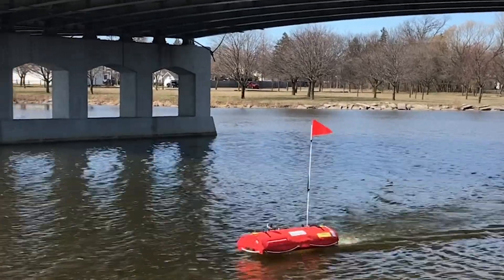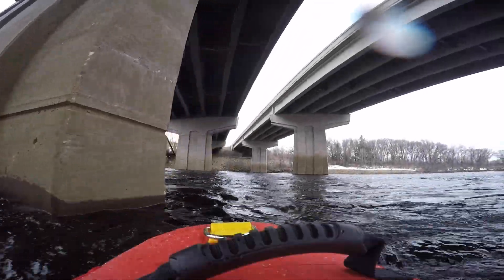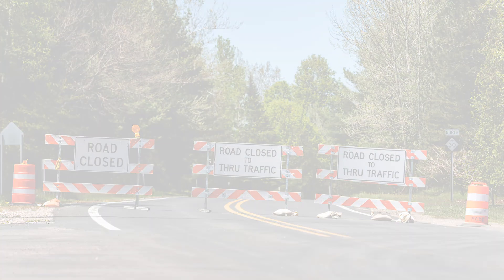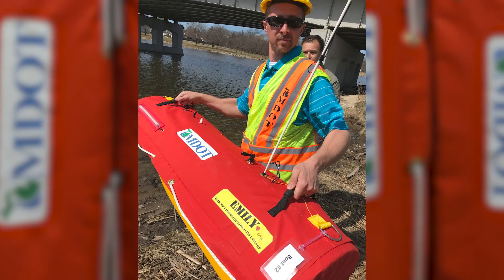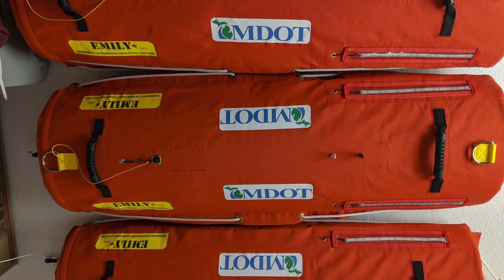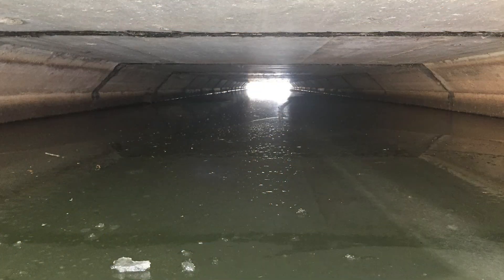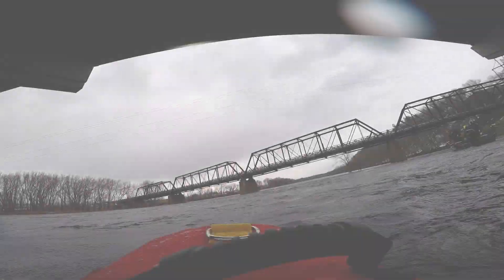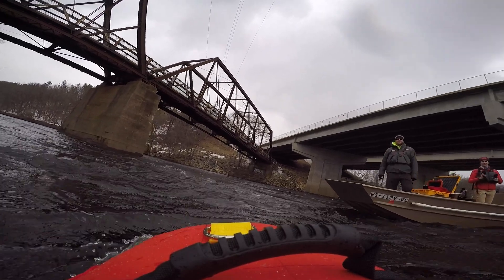Research Spotlight: Remote-controlled vessels for bridge inspections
Bridge scour occurs when soil and stabilizing materials designed to support the bridge’s underwater foundation are washed away, and floods and fast-moving water can cause scour or make it worse, quickly compromising the bridge’s safety. Monitoring for scour is a high priority for engineers and bridge inspectors at the Michigan Department of Transportation (MDOT), but turbulence and debris in the water can endanger workers using traditional methods and equipment. Unmanned surface vessels (USVs) equipped with sonar offer a much safer solution, as they can be controlled remotely to gather the underwater data needed to identify scour and ensure the safety of the bridge. USVs are cost-effective and can be quickly mobilized in emergencies as well.